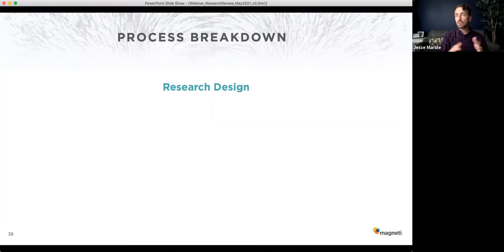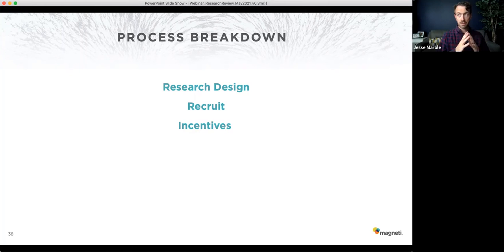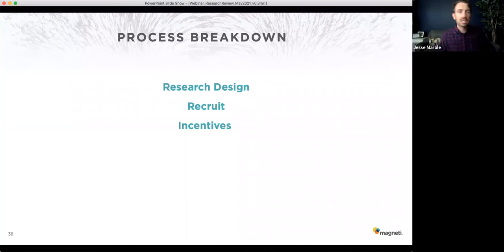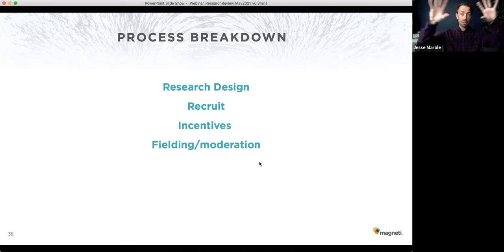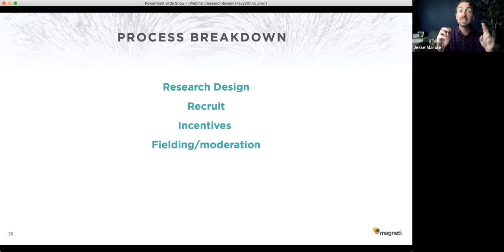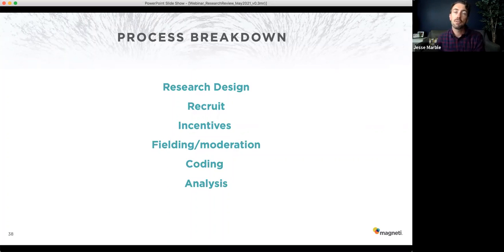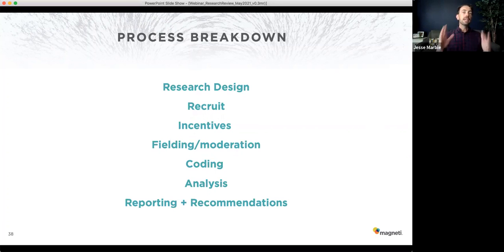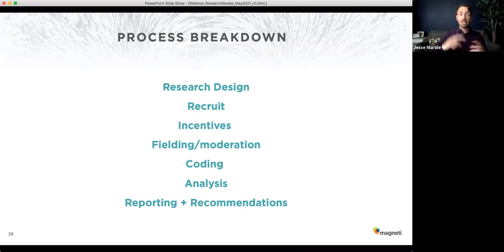The Market Research Process: What Does It Look Like?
What are the steps involved in market research? What does the process look like? How do you design research, choose targets, and identify the right outcomes?

What does recruitment look like? How much does market research cost?

Magneti CEO Jesse Marble walk through a market research process, typical price points and ranges, and what expectations you should bring into the process.